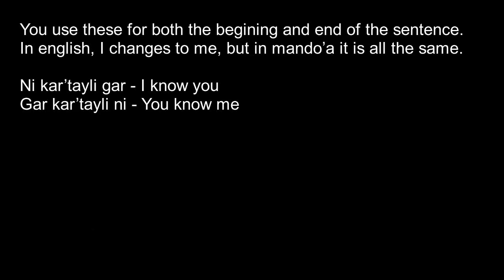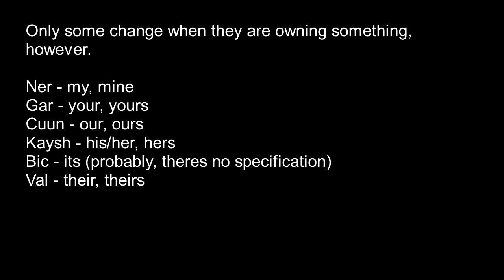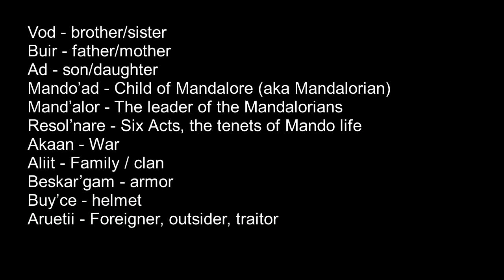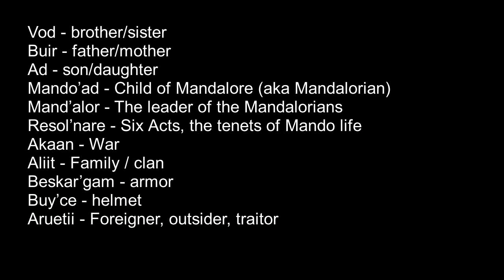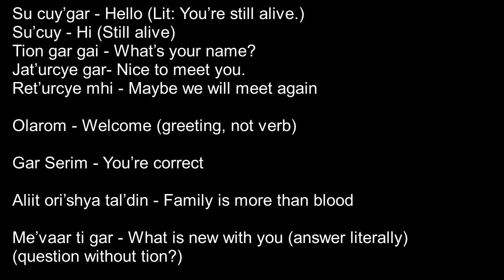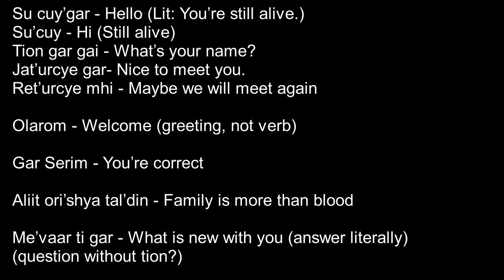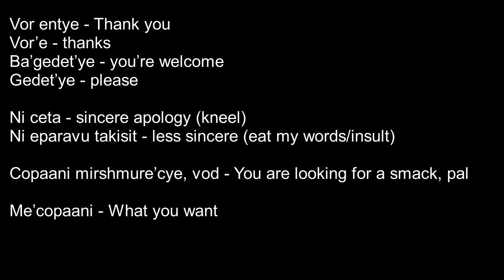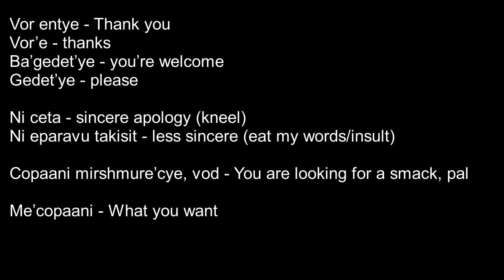Mando'a lesson 3 Useful Words and Phrases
Here are some useful words and phrases, and i use them in some sentences at the end so i hope you enjoy. Id love to see if anyone can make some sentences in the comments using these words! also open suggestions for future videos, id be happy to make them

If you feel like helping out, and want a design in mando'a, check out my Redbubble store.
My gf and I are making lots of designs and can be printed on just about anything.
Vor entye!